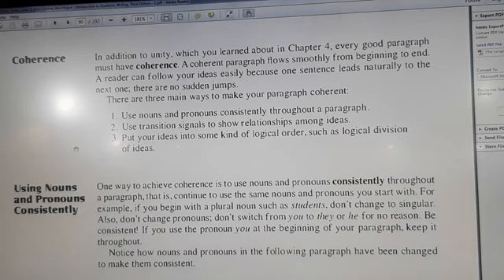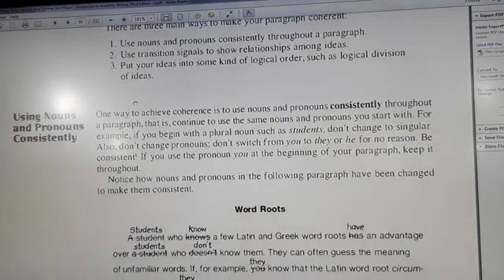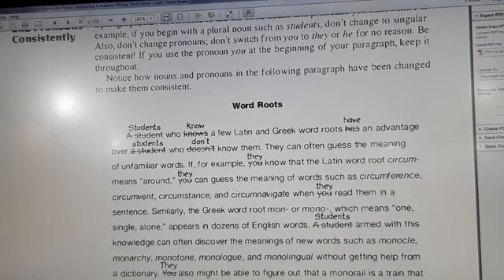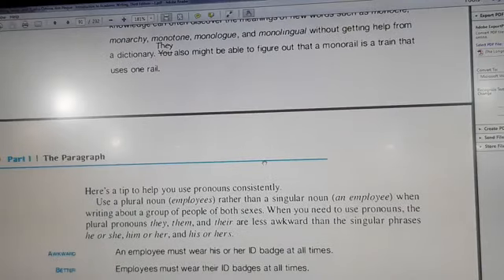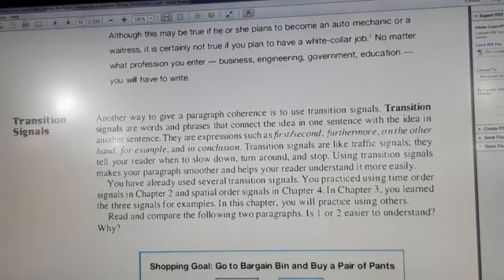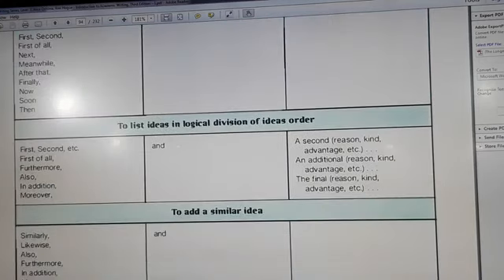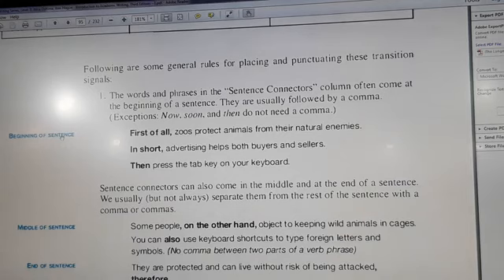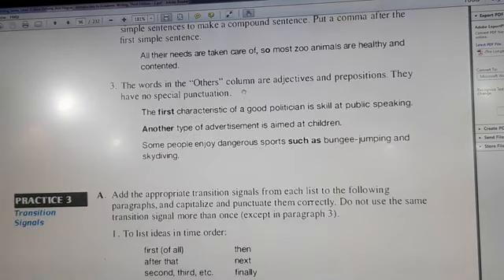Logical Division 2 Second Year Dr Hani Al Ebadi